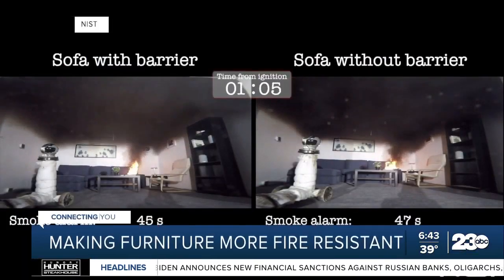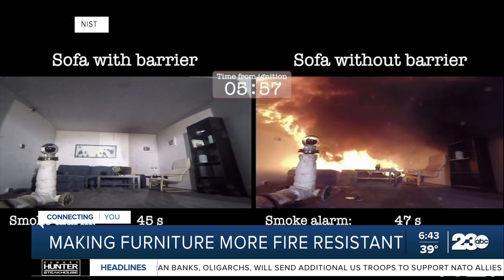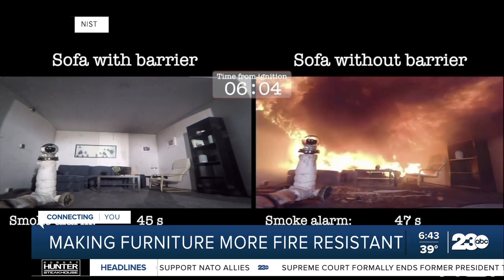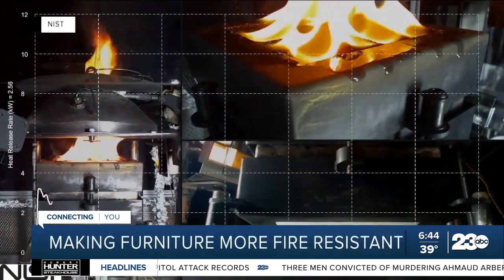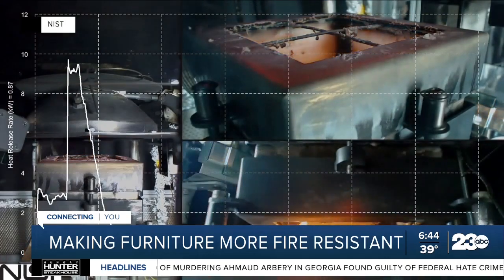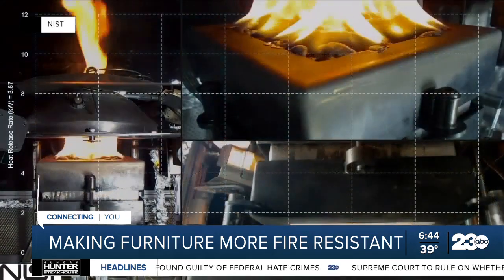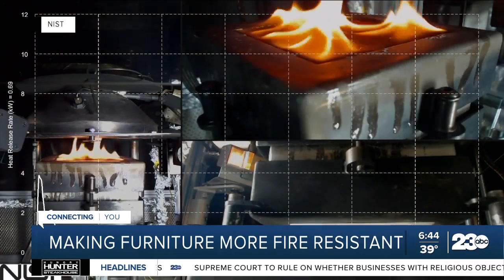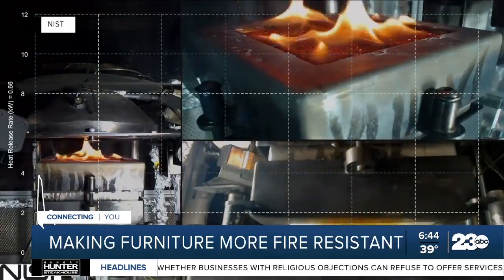Making furniture more fire resistant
Upholstered furniture fires are the leading cause of home fire deaths in the U.S. According to the National Fire Protection Association, these fires lead to nearly 600 deaths a year.